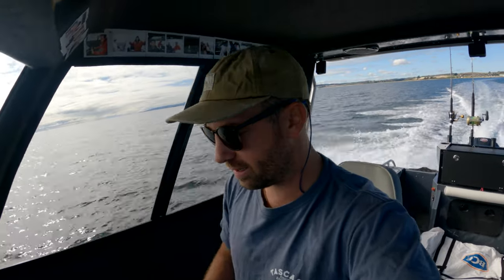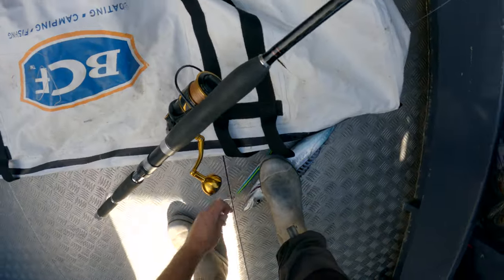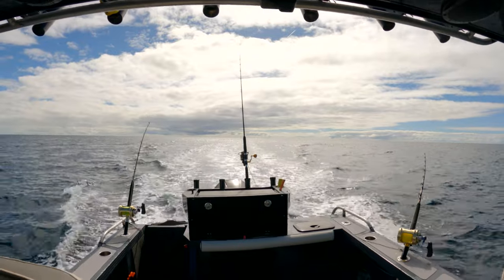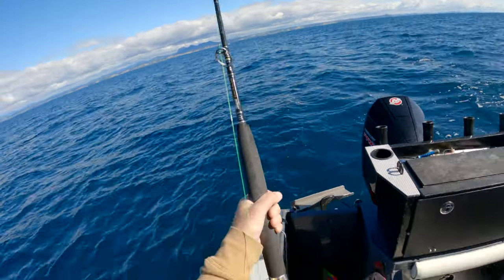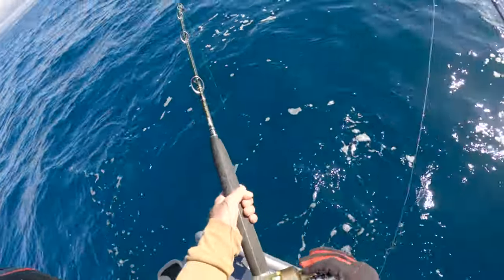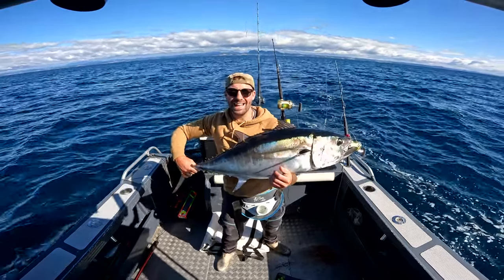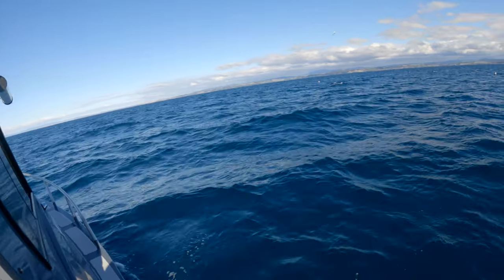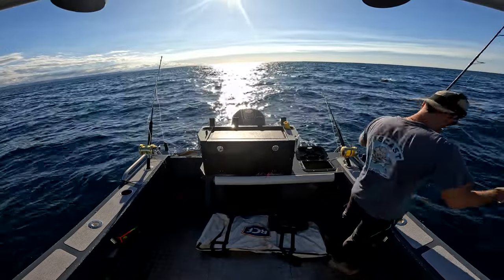Hunting BIG FISH solo in Australia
fishing australias coastline 5km offshore looking for big fish to tag and release. I hooked up to some BIG fish trolling and using topwater lures.

Drop a comment what you think the weight of the big tuna was!